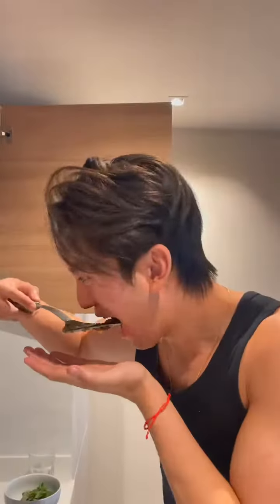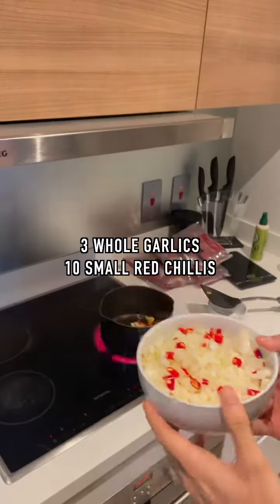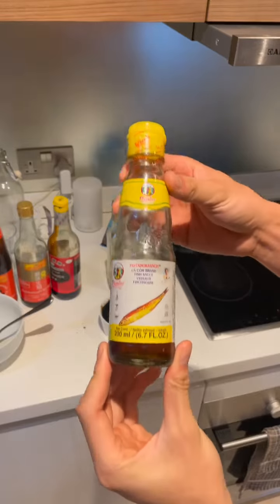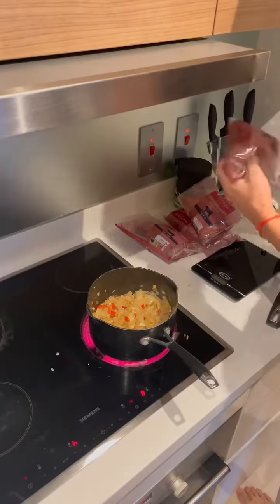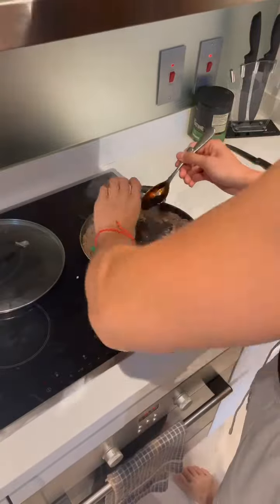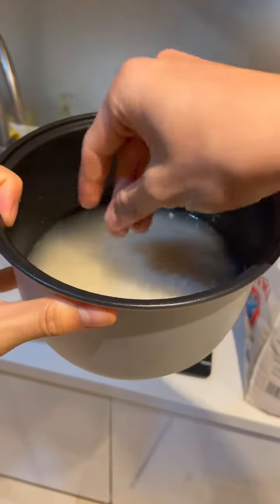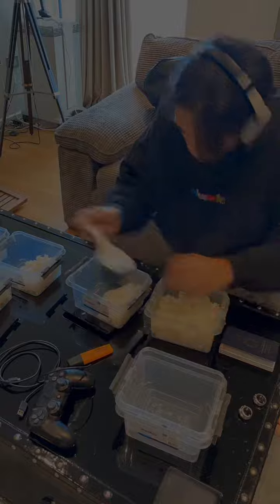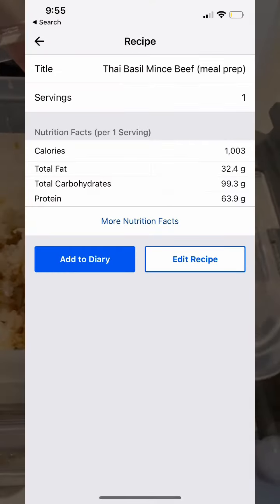SIMPLE and HIGH PROTEIN Thai Basil Mince meal prep